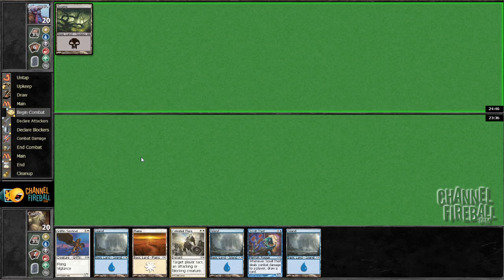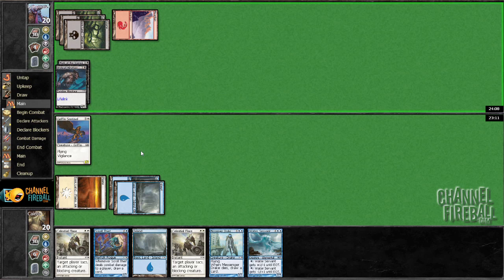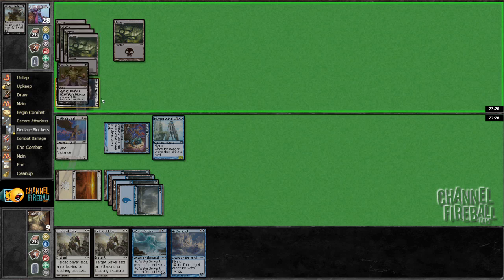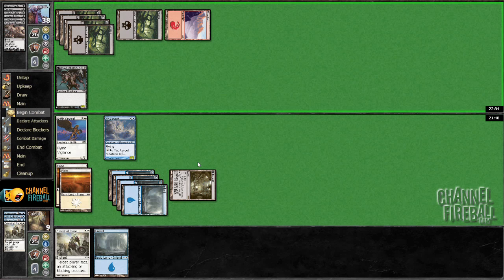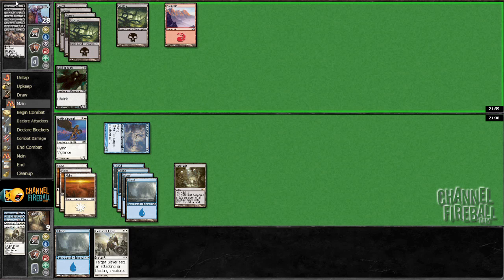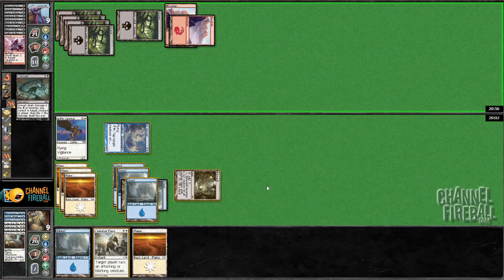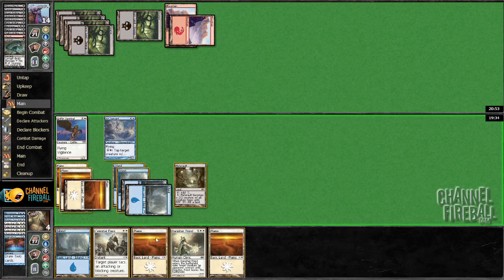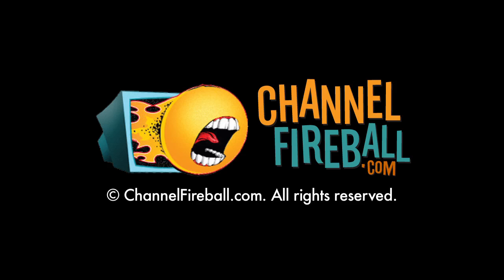Channel CalebD - M14 Draft #2 (Match 2, Game 1)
Follow along with Caleb Durward as he guides you through another Magic 2014 draft, breaking down each pick and match!